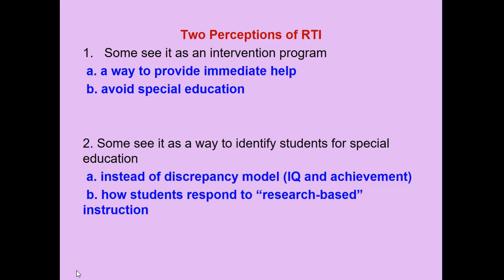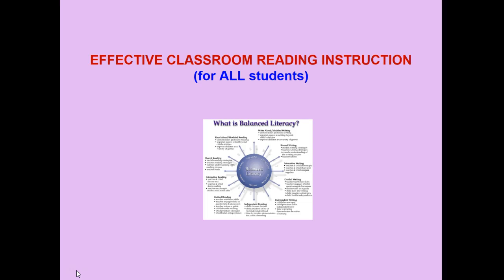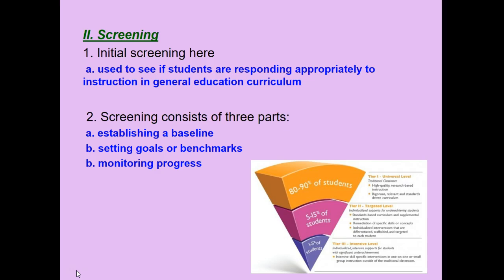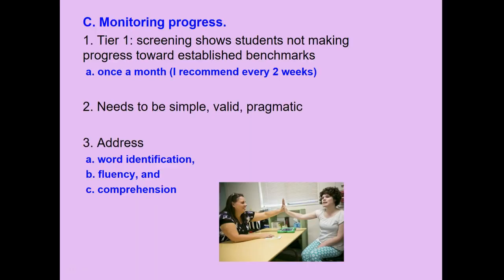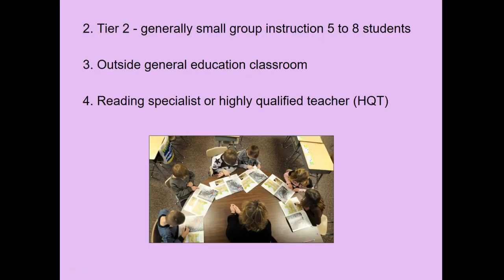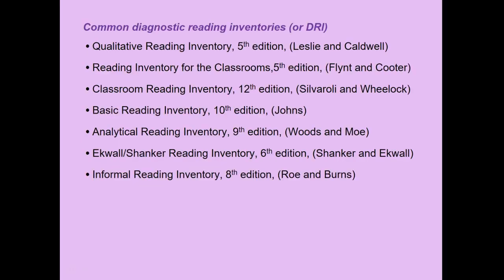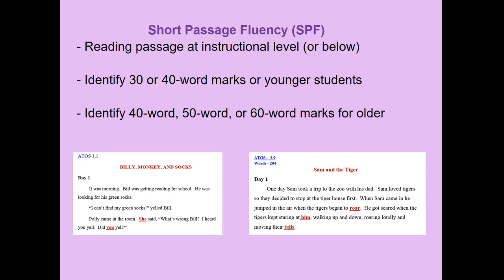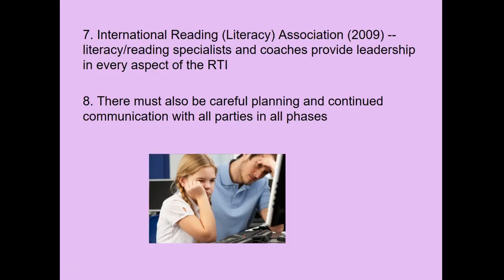RTI for Reading: An in-depth explanation.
This video describes, in detail, all that parts that would be included in an approach to RTI that is pragmatic, economical, research-based, and actually works.